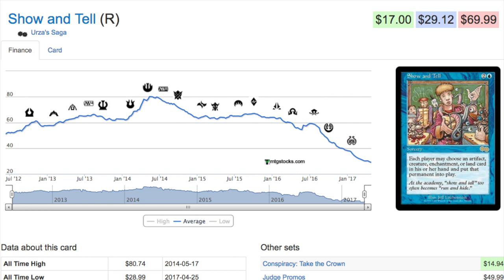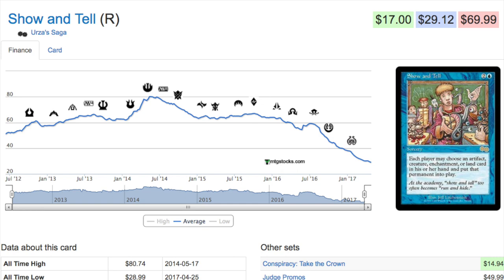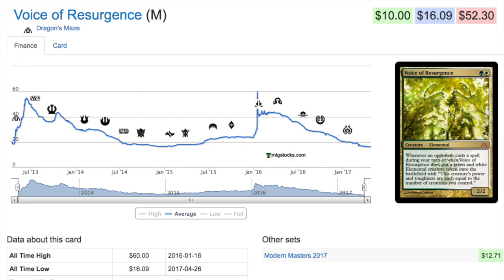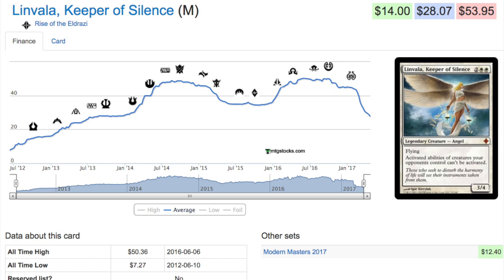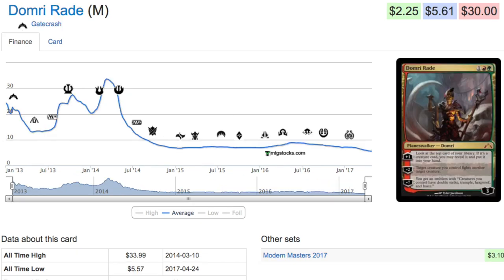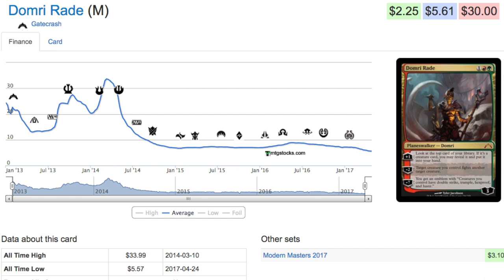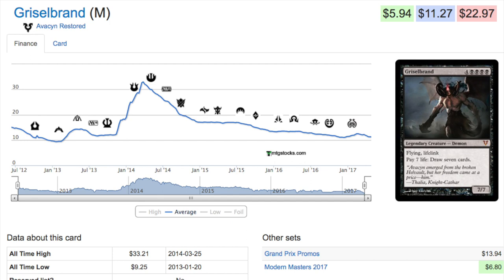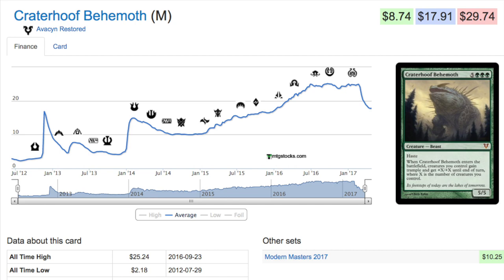Magic the Gathering is Cheaper After Reprints